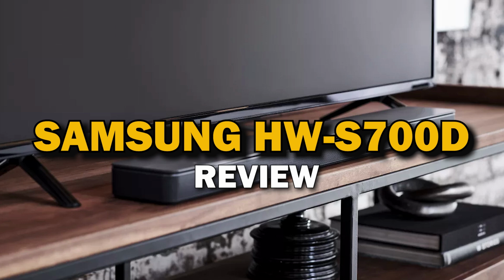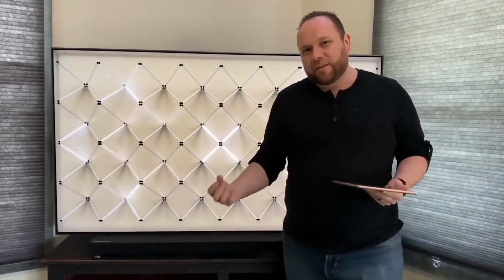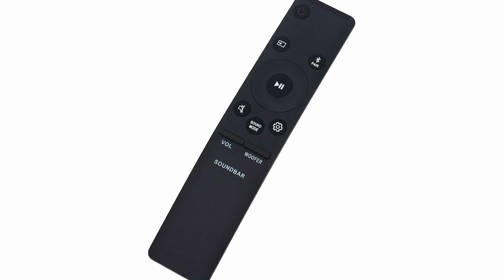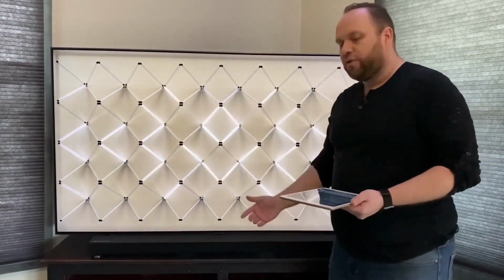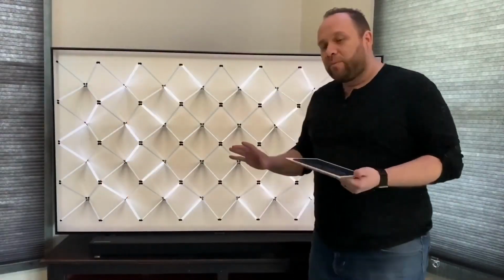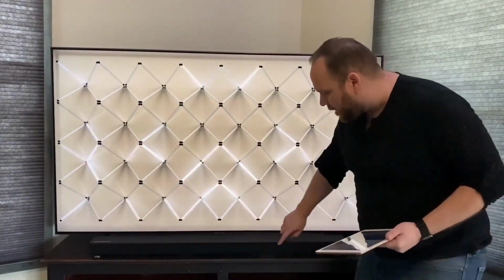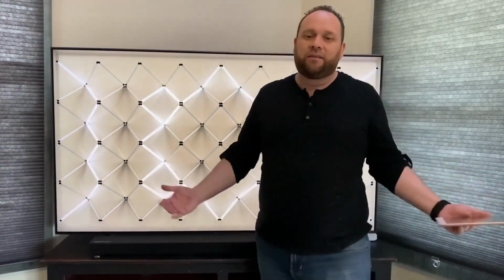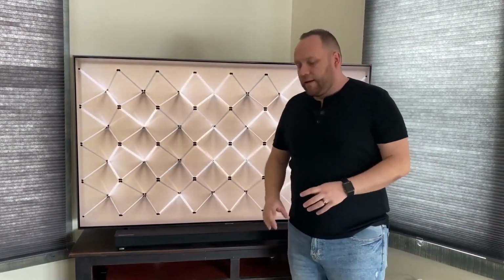Samsung HW-QS700D Soundbar - Real Consumer Review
Here is a review of the Samsung HW-QS700D soundbar. I give you a detailed look and sound test with this great addition to your TV.

Get one of these Samsung soundbars here:
SAMSUNG HW-Q60C
(Amazon USA Link)
(Amazon International Link)
SAMSUNG HW-Q600C
(Amazon USA Link)
(Amazon International Link)
SAMSUNG HW-Q700C
(Amazon USA Link)
(Amazon International Link)
SAMSUNG HW-Q800D
(Amazon USA Link)
(Amazon International Link)
SAMSUNG HW-Q900C
(Amazon USA Link)
(Amazon International Link)
SAMSUNG HW-Q990C
(Amazon USA Link)
(Amazon International Link)